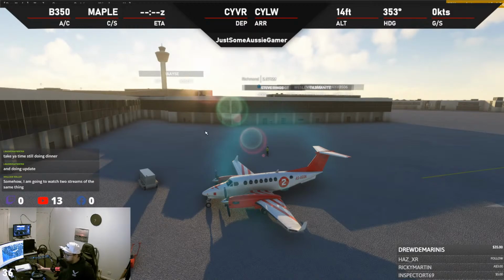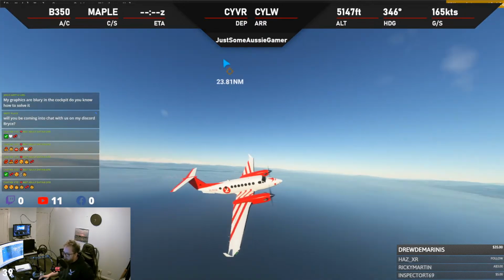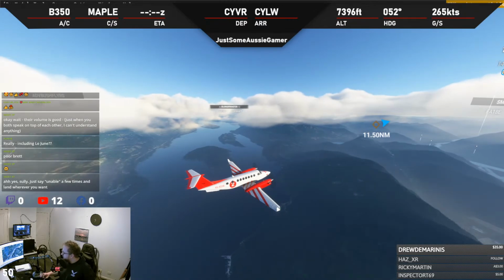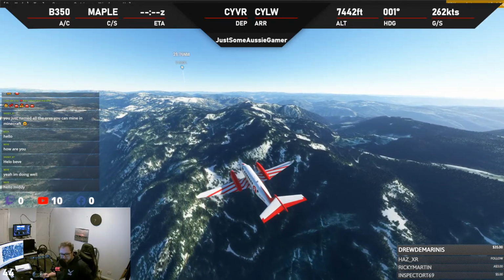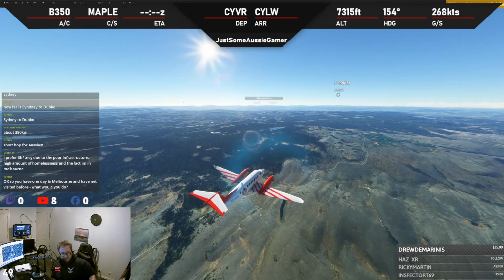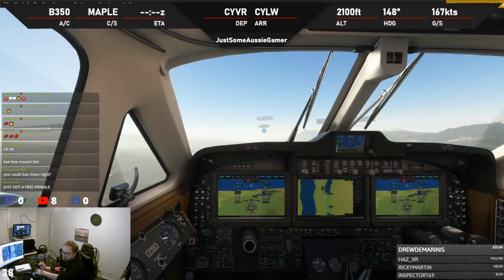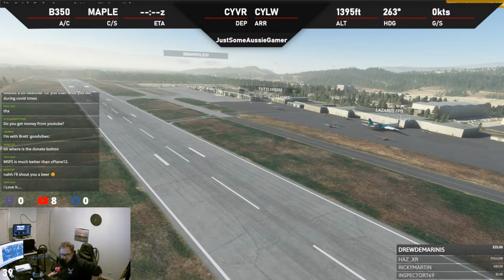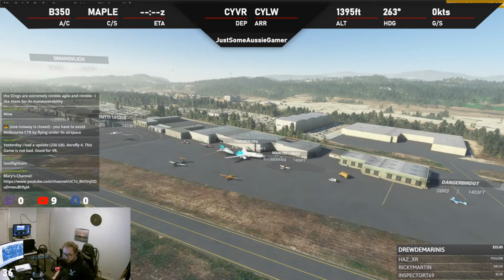[MSFS] CANADA MOUNTAINS GA with BRETTPLAYS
G'day Legends, this evening we're Dual Streaming with BrettPlays on a re-creation of the first 1 and 2 legs of his original Candian GA Series.

Detour Requests available in the Discord, which basically means, if you'd like to see me fly over something or somewhere, put it in the Discord and I'll do my best to accommodate.

Everyone is welcome to fly along. We fly on the West USA Server. Flight plan is available in the Discord under Live & Events
I'll be using Live Weather (unless its bad).
All trolls are instantly banned :)
We are here for good fun, nothing else :)